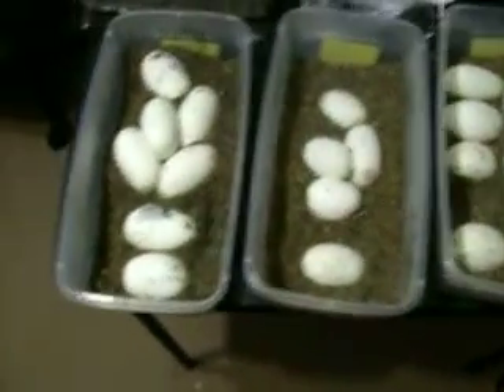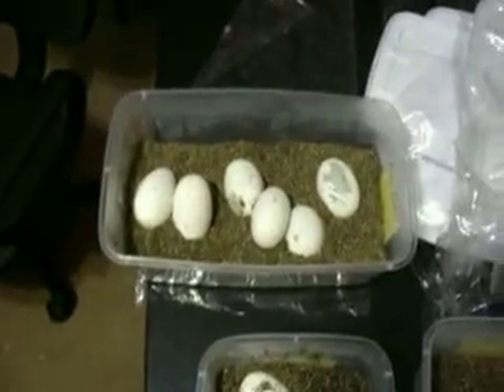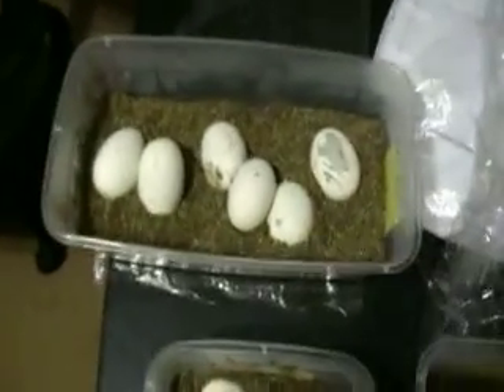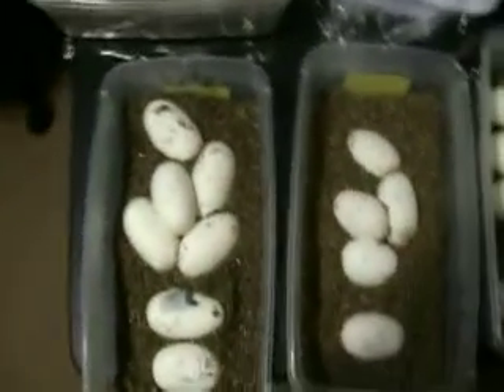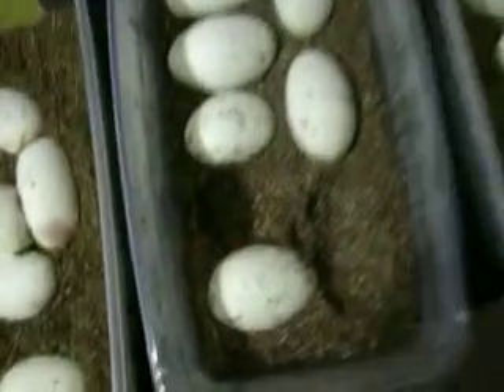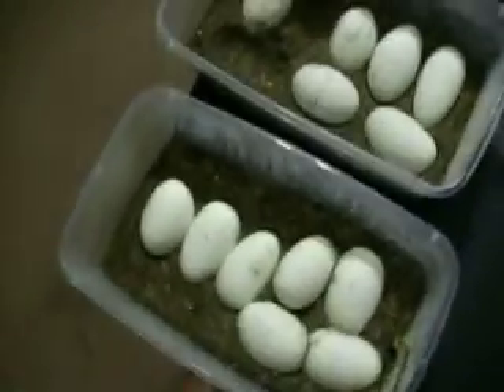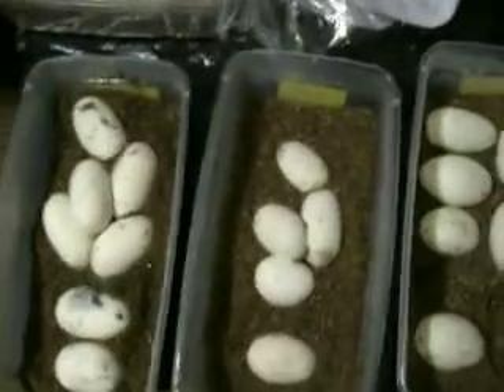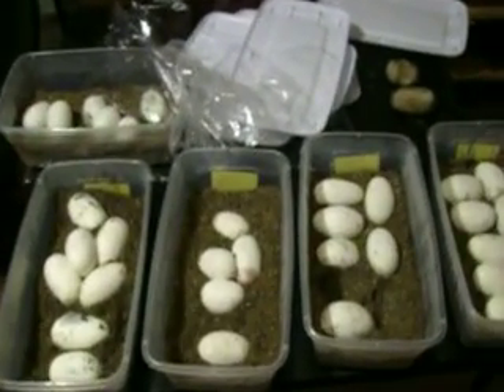Ball Python Egg Update